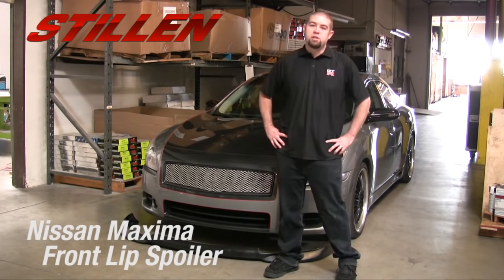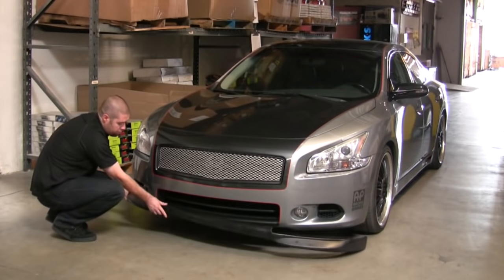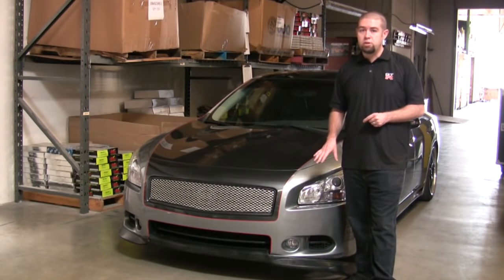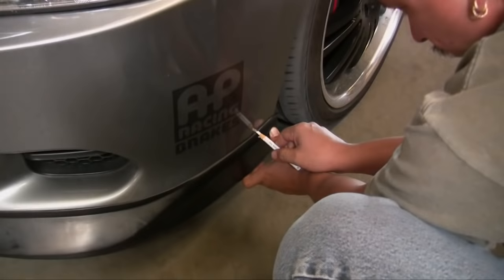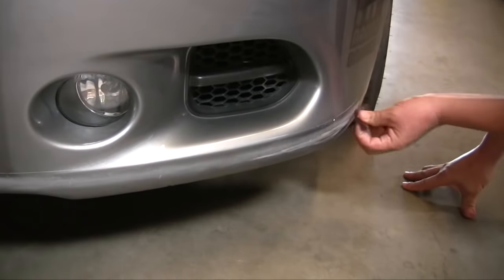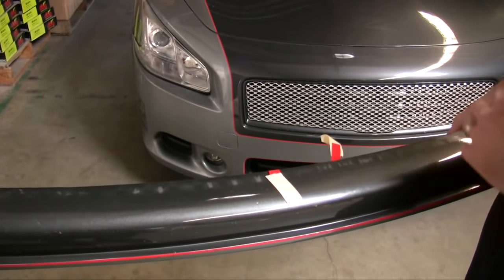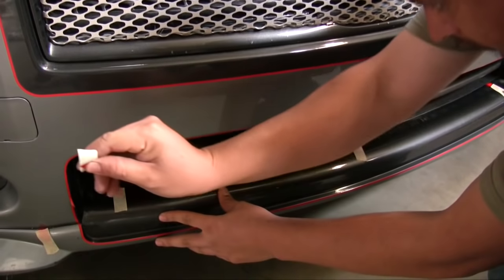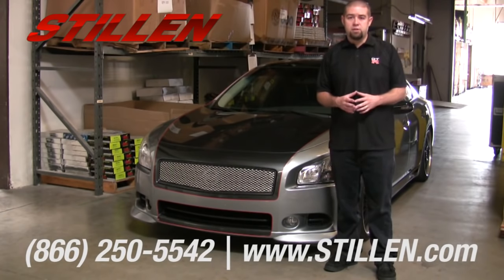2009-2015 Nissan Maxima Front Lip Spoiler Install | STILLEN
A common complaint with fitment issues on our Nissan Maxima Front Lip, is usually due to incorrect installation. Here is a quick video on how to properly install the 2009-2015 Nissan Maxima Front Lip Spoiler.